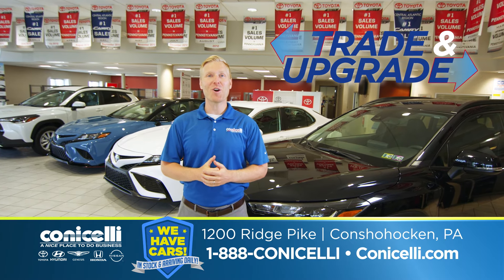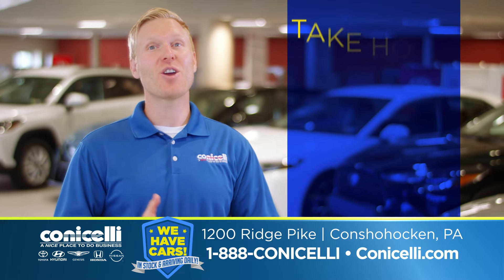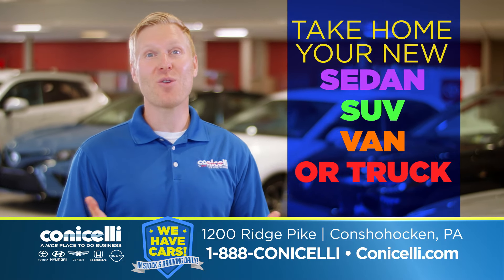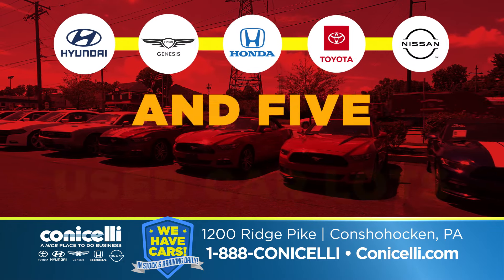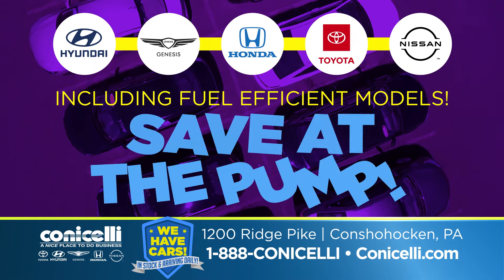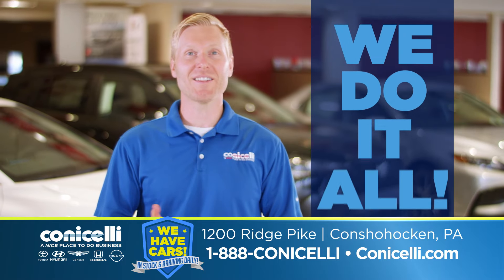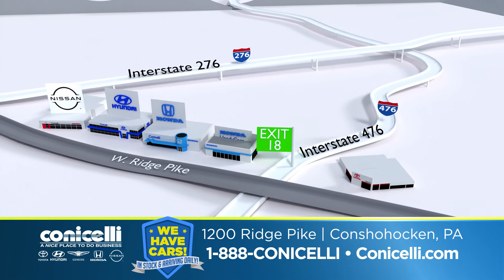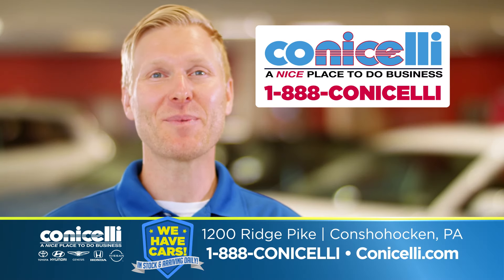Conicelli Autoplex has new vehicles in stock and available with rates as low as 1.9% through 9/6/22.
Conicelli Autoplex in Conshohocken has cars in stock and available for immediate delivery! Hurry in to get the new or pre-owned vehicle of your choice and start your summer off right. Have a trade? We buy all makes and models at top dollar! Call 1-888-CONICELLI or stop in and see us on Ridge Pike in Conshohocken!

TRANSCRIPT:

Trade in and upgrade this month at Conicelli Autoplex in Conshohocken. With vehicles in stock and arriving daily, you can take home your new sedan, SUV, van, or truck the same day — or reserve one that's incoming.

With five great Conicelli brands and five used car lots, we have a huge inventory of all types of vehicles including fuel-efficient models so you'll save at the pump.

Buying, trading, selling, or reserving, Conicelli does it all!

Visit one of our family owned and operated dealerships on Ridge Pike in Conshohocken or Conicelli.com.

Conicelli: "A Nice Place To Do Business"!

END TRANSCRIPT

CONICELLI AUTOPLEX
1200 Ridge Pike